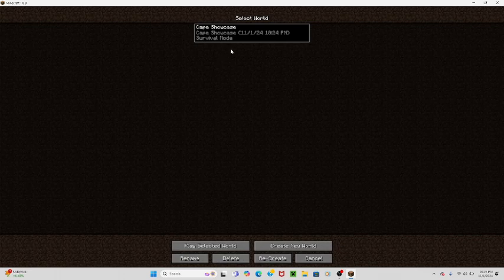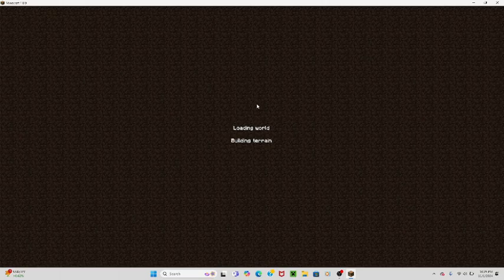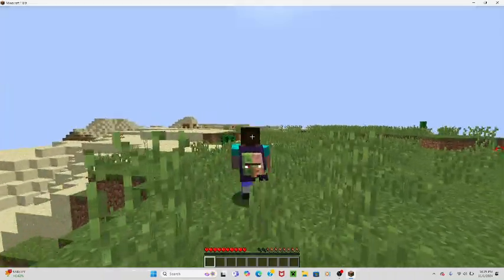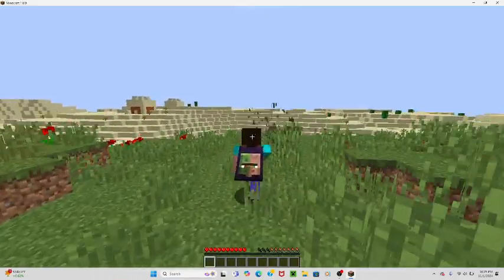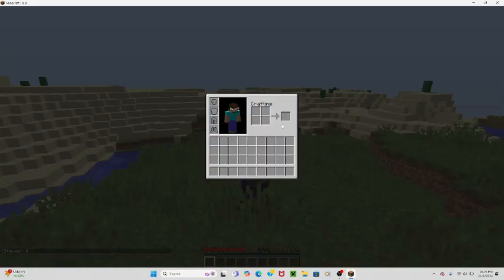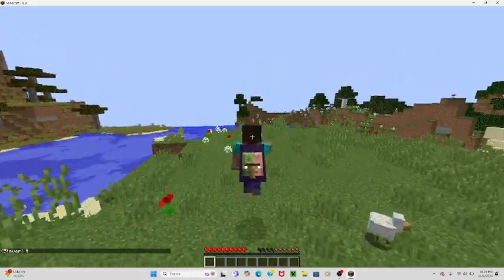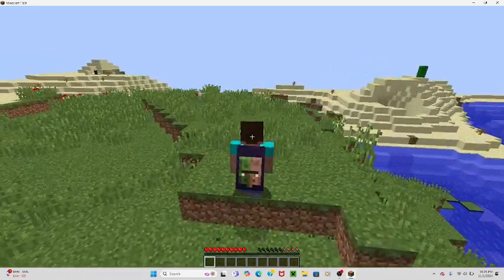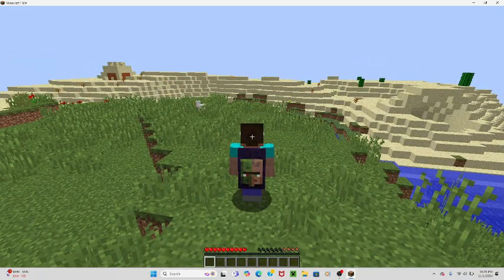Minecraft Experience Cape Review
minecraft Review of the brand new rare cape.